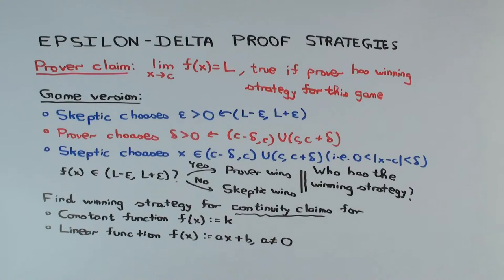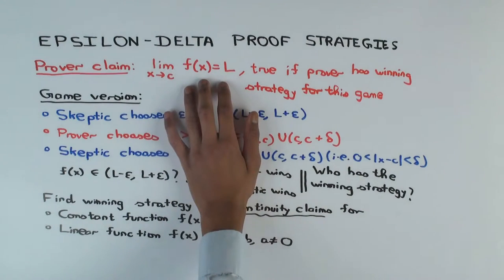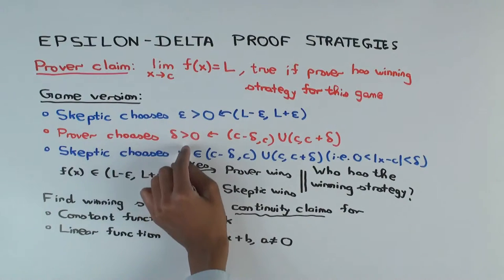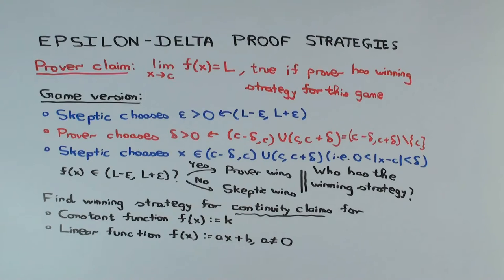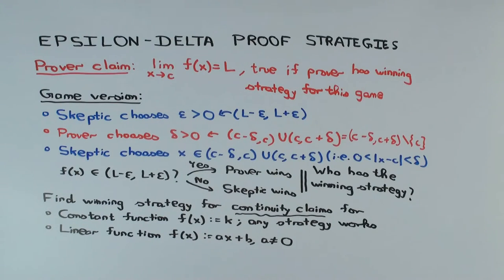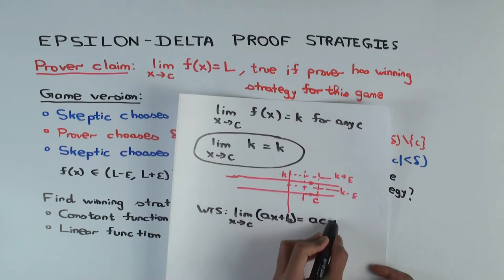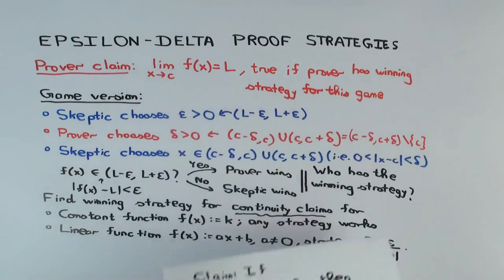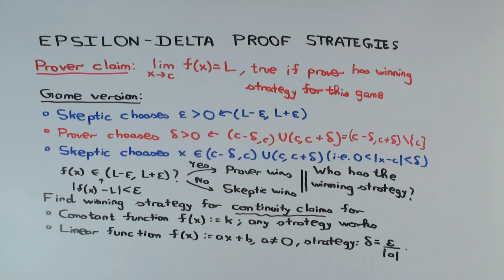Epsilon delta strategy for constant and linear functions